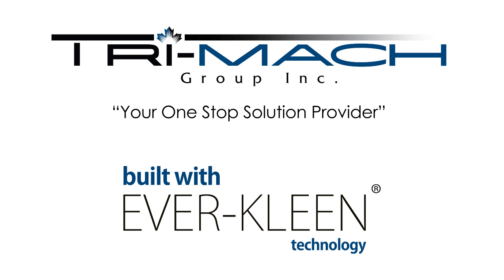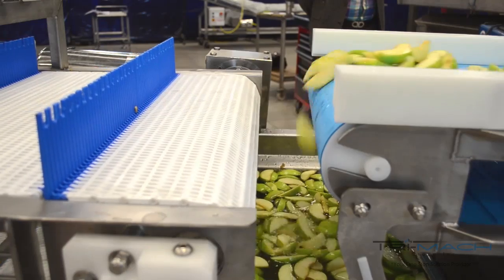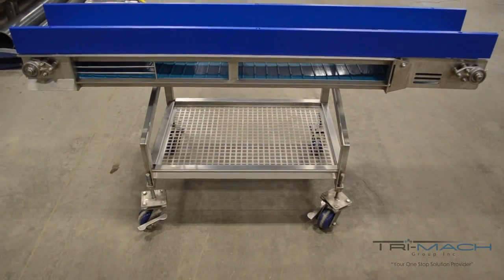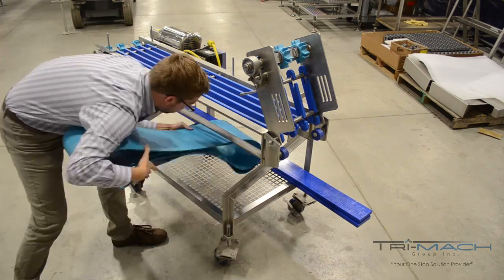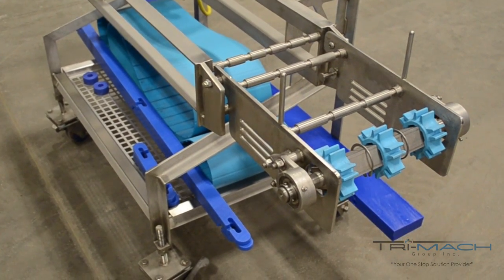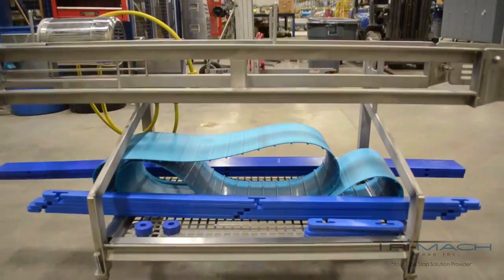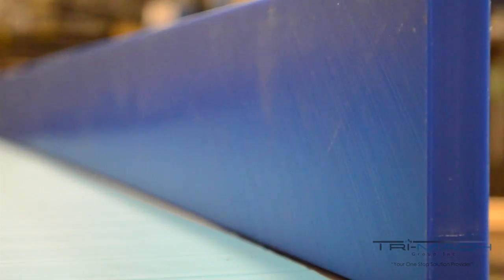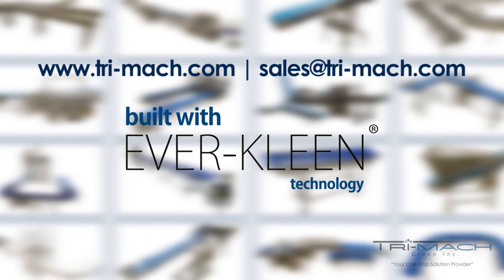Ever-Kleen® Technology from Tri-Mach Group Inc.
Ever-Kleen® isn't just a name - it's a trademarked brand that represents the very best in food safety and sanitary design. Watch our new overview video to learn how choosing an Ever-Kleen® conveyor that make your facility safer and more efficient.